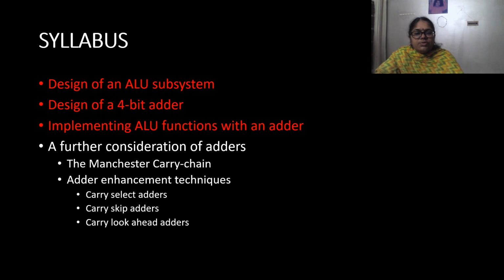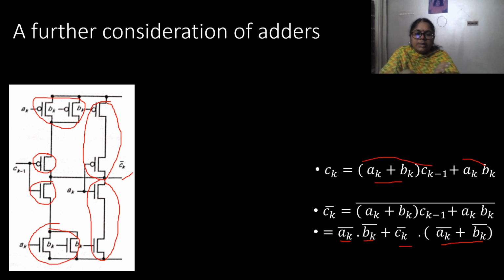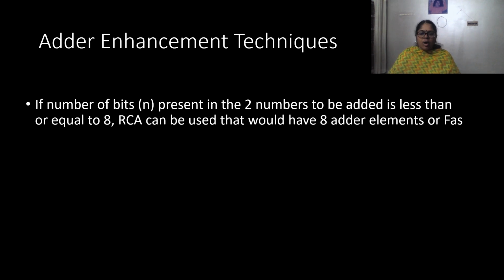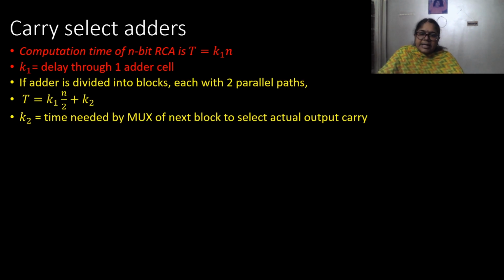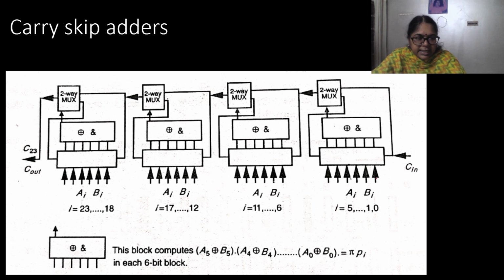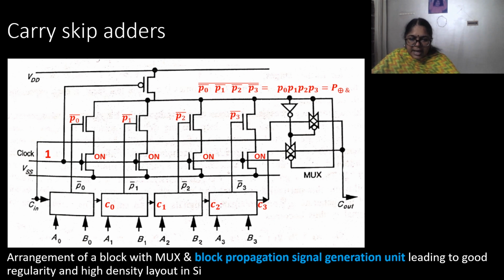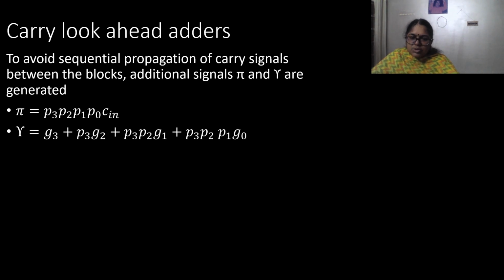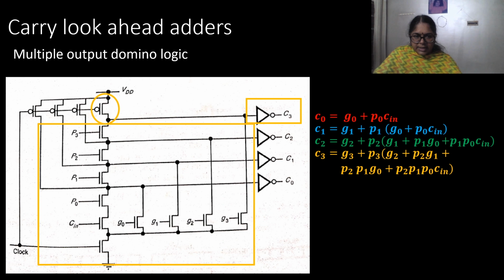Subsystem Design Part-6|VLSI|Krishnaveni D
This chapter deals with the design of Subsystems such as Parity Generator, Multiplexer, Programmable Logic Arrays, Shifters and Adders from which larger systems can be composed.

Switch logic based on Pass Transistor or Transmission Gate and Gate logic based on different forms of CMOS or Restoring Logic can be used to design circuits.

The structure design concept leading to high "regularity" system designs is dealt with in this chapter.

Editor:
Srivatsa Pidaparthi